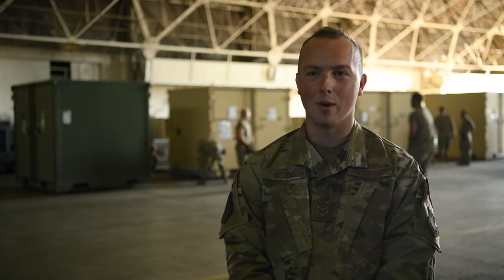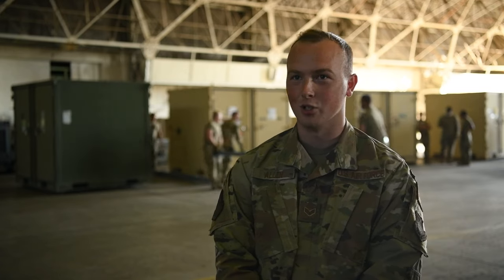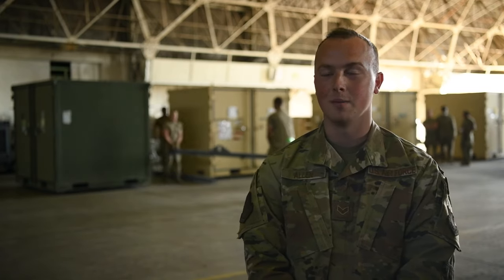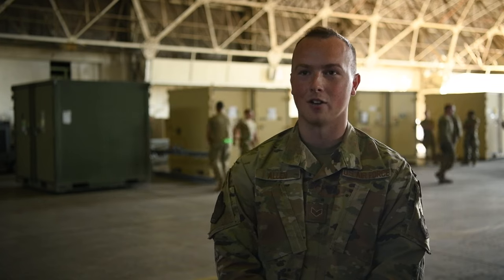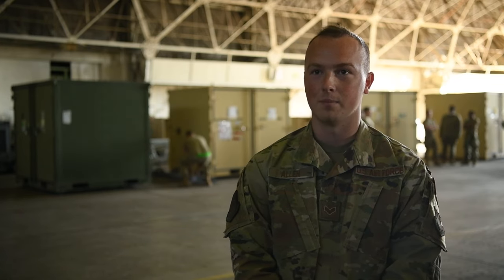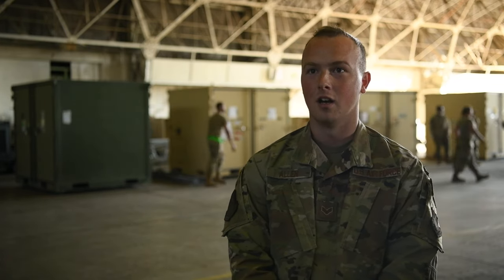KANOYA, Japan (Oct. 24, 2022) U.S. Air Force Senior Airman Jacob Allen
KANOYA, Japan (Oct. 24, 2022) U.S. Air Force Senior Airman Jacob Allen, a crew chief assigned to the 319th Expeditionary Reconnaissance Squadron (ERS), participated in an interview on the arrival of a C-17 Globemaster transport aircraft at Japan Maritime Self-Defense Force Kanoya Air Base delivering 18 pallets of support equipment for the MQ-9 remotely piloted aircraft to allow mechanics from the 319th ERS to begin building the aircraft, Oct. 24, 2022. U.S. Pacific Air Forces is deploying MQ-9s, a medium-altitude, long-endurance remotely piloted aircraft, and personnel to Japan Maritime Self Defense Force Kanoya Air Base to conduct airborne reconnaissance operations in close coordination with the Japan Ministry of Defense in furtherance of the U.S. – Japan Treaty and to ensure a free-and-open Indo-Pacific (U.S. Navy video by Mass Communication Specialist 2nd Class Jack D. Aistrup)

Interview: SrA Allen speaks on C-17 Globemaster delivering support equipment to JMSDF Kanoya Air BAse
KANOYA, JAPAN
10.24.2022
Video by Petty Officer 2nd Class Jack Aistrup
Media Center - Japan